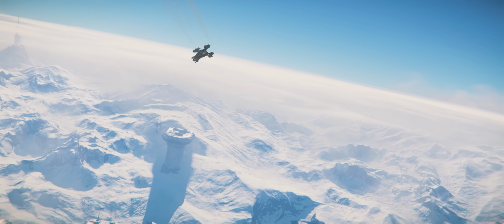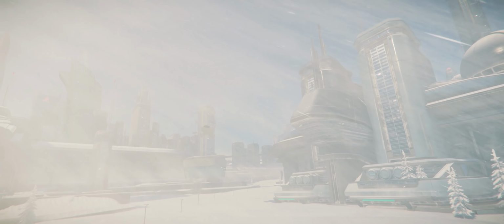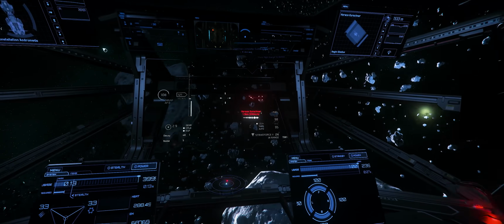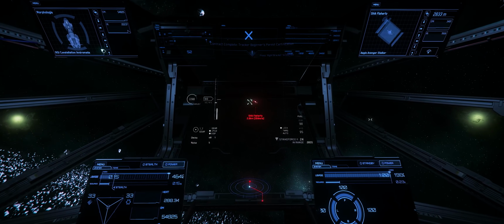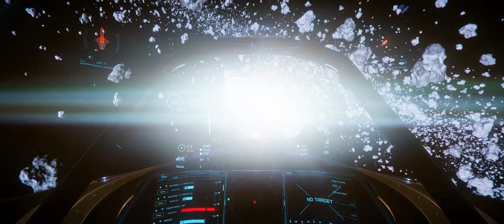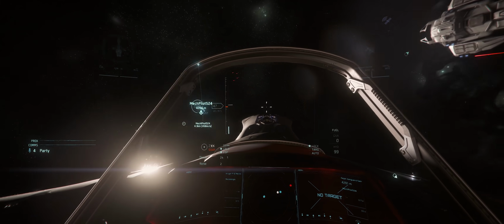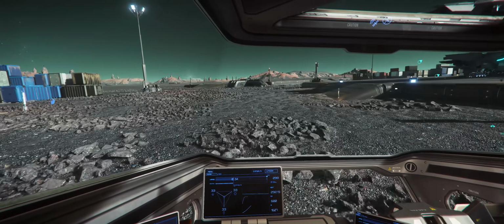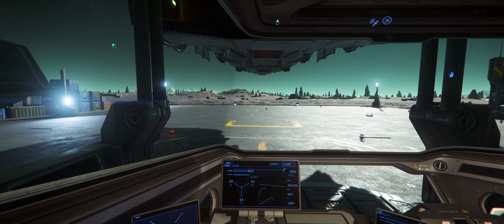Is the Constellation Series Finally Good? (Star Citizen)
In this video, I take you through the changes to the constellation series and explore whether or not it finally makes it good!  and use code MORPHOLOGIS to get a 2-year plan plus 1 additional month with a huge discount. It’s risk free with Nord’s 30 day money-back guarantee!

Want to get yourself into Star Citizen today?  Use my code to get an additional 5,000 UEC starting cash.  Great for buying weapons, ship upgrades, or personal armor!

STAR-VV67-5294

Want to chat with me about architecture?  Join our ARMCO discord community today!